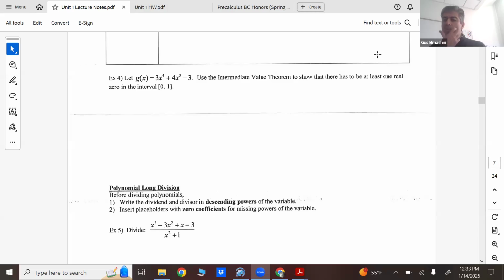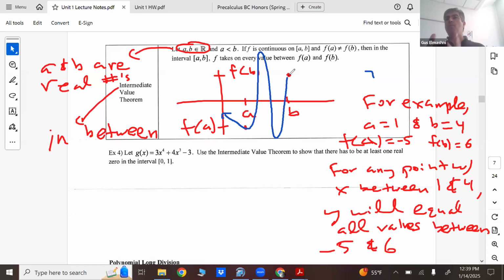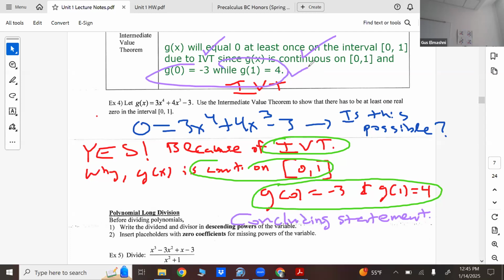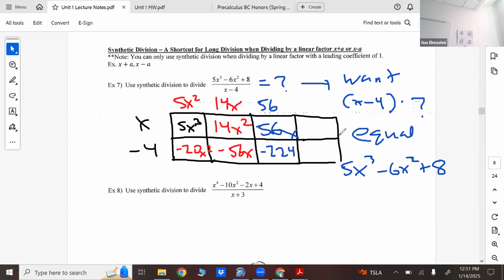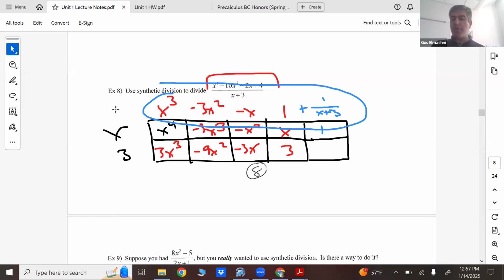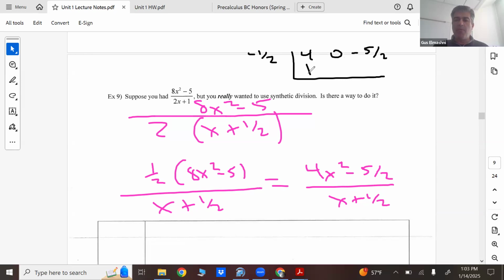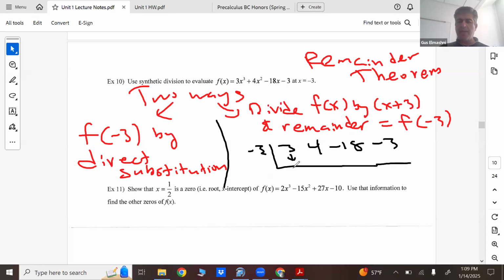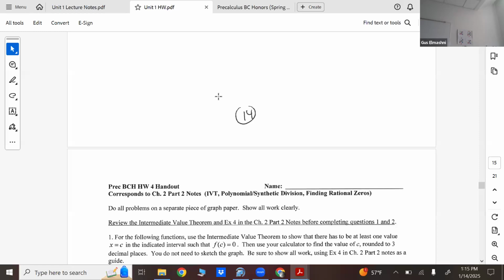Precalculus BC Honors Unit 1 Lesson 4 Spring 2025